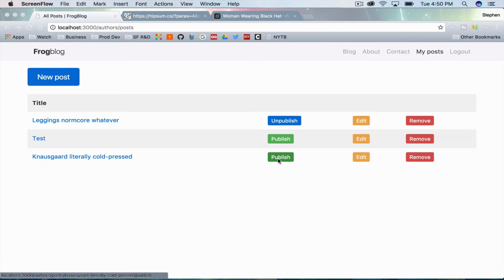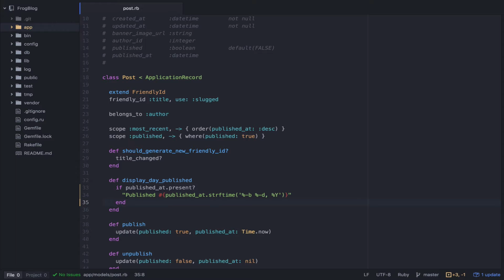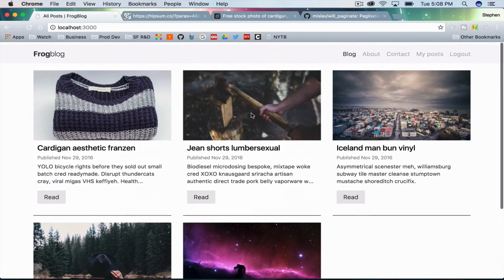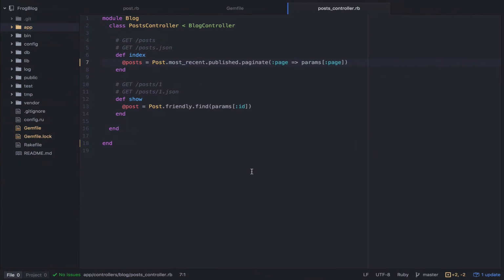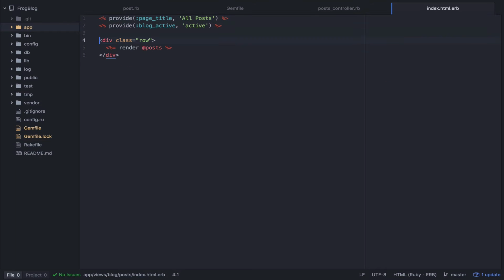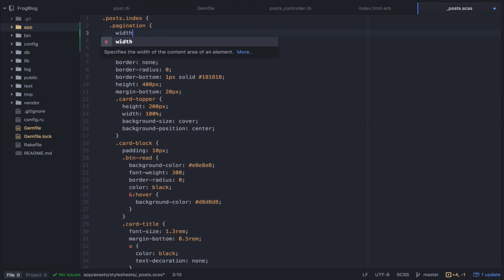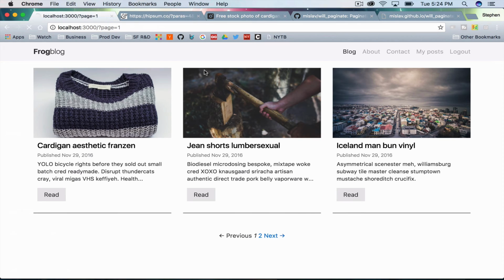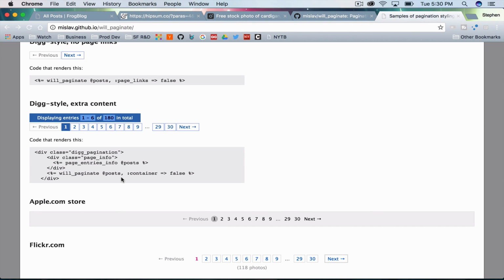Rails Tutorial | How to build a blog with Rails 5 and Bootstrap 4 - Part 8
In this Rails tutorial, we'll build a blogging application completely from scratch. for tons of more content like this.

In this episode we work through a bug from the previous episode, and we set up pagination with the will_paginate gem.